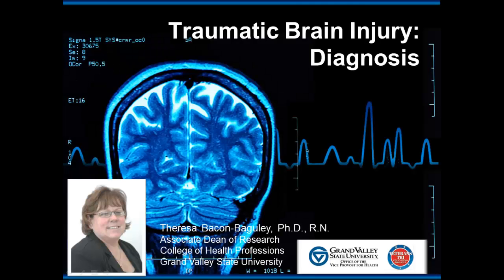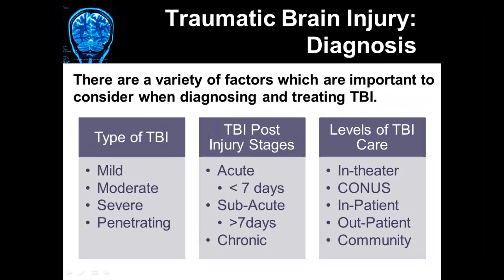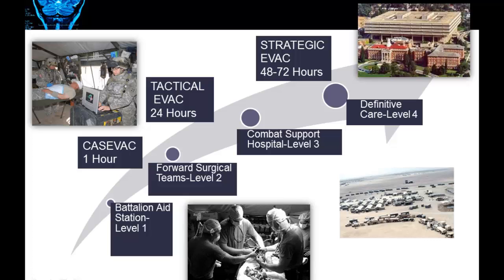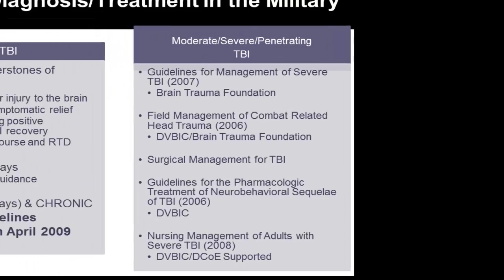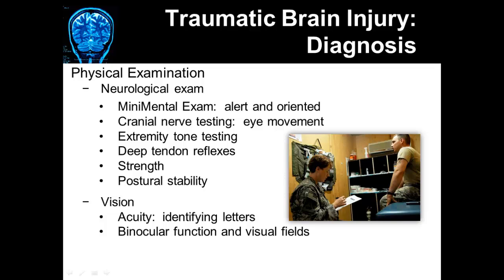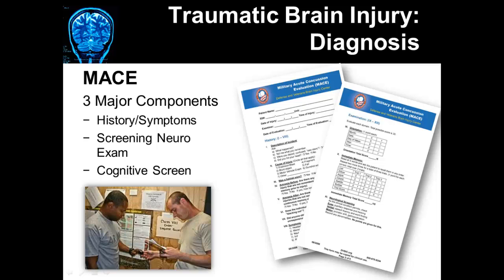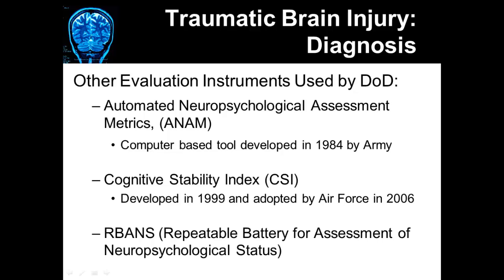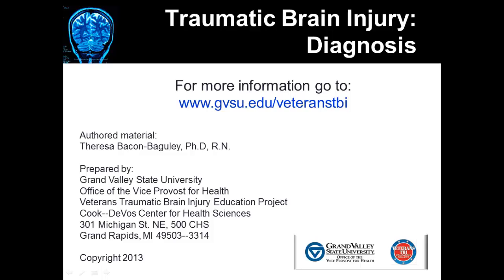01 11 Traumatic Brain Injury: Diagnosis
Traumatic brain injury diagnosis in the military.